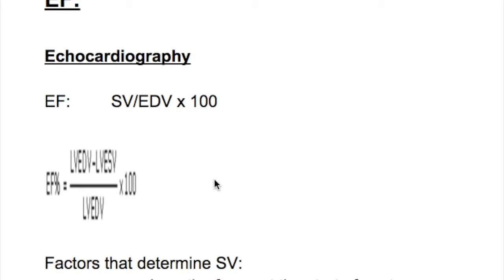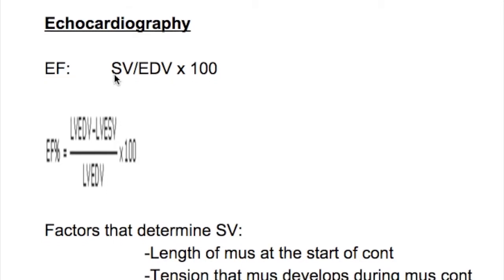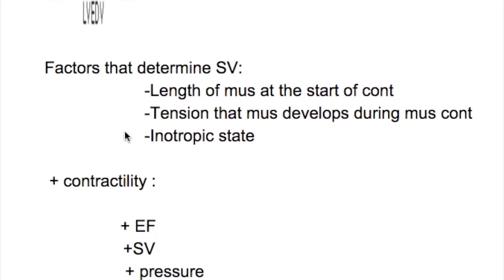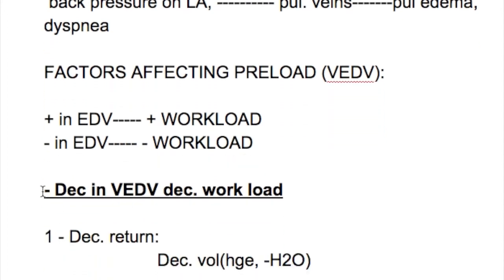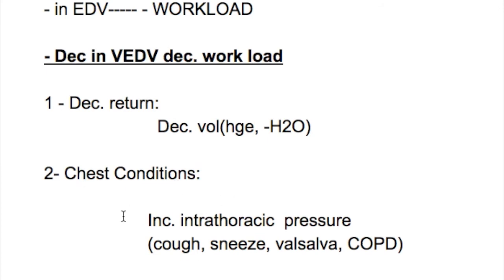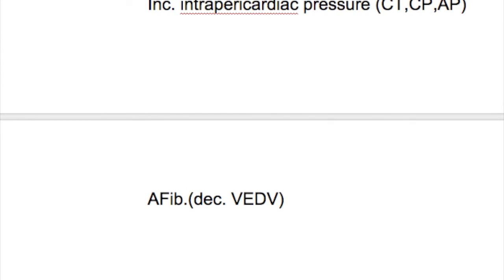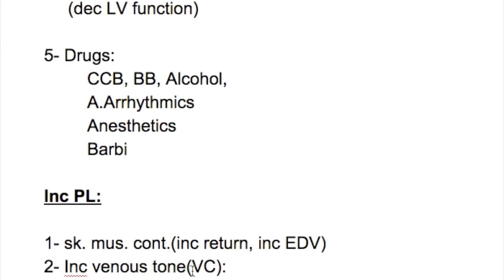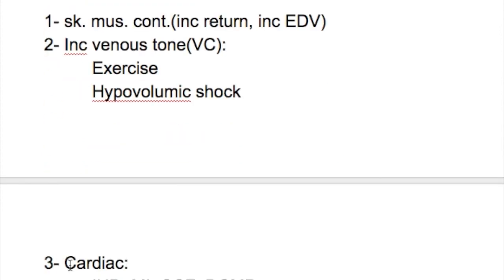Cardiac Pre load, Ejection fraction Q & A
Probable and possible cardiology questions